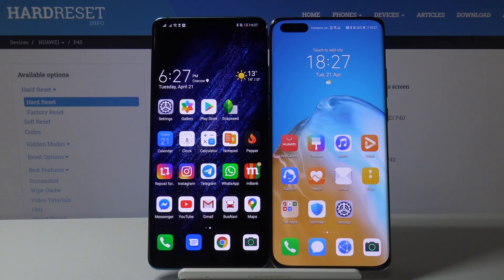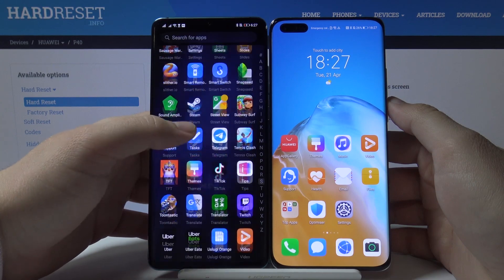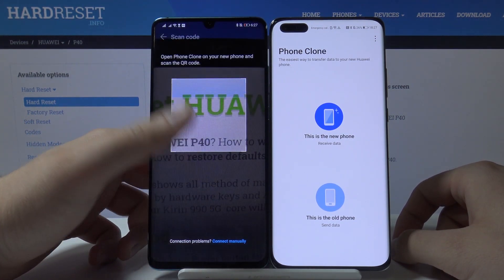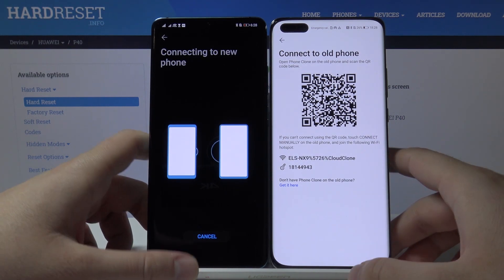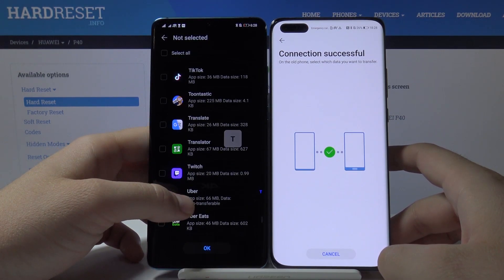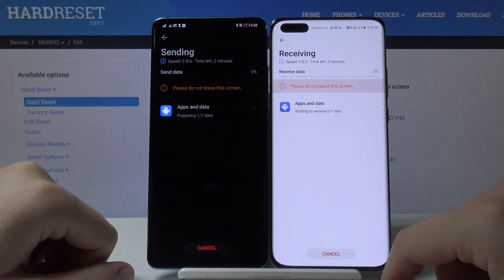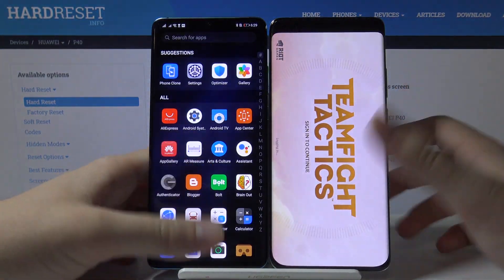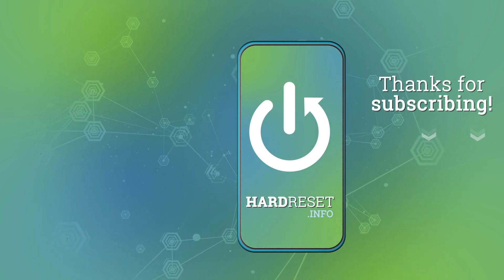How to Download TFT Mobile on Huawei P40 Pro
If you are looking for more info about TFT Mobile check our
As you well know TFT Mobile is available in the Play Store, unfortunately, the Huawei P40 Pro does not have access to Google services, yet we know a simple way to legally and quickly download Teamfight Tactics Mobile on your Huawei!

We also know how to get Google Services on Huawei P40 Pro, be sure to see this video

How to install TFT Mobile on Huawei P40 Pro? How to get TFT Mobile on Huawei P40 Pro? How to play TFT Mobile on Huawei P40 Pro? How to download TFT Mobile on Huawei phone? How to play Teamfight Tactics Mobile on Huawei P40 Pro?